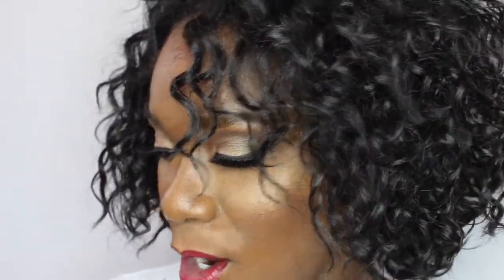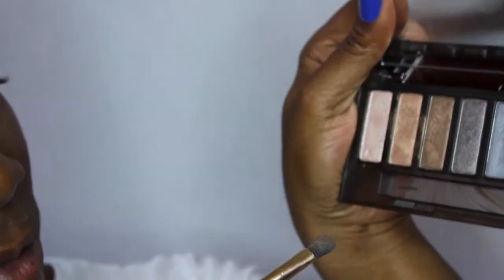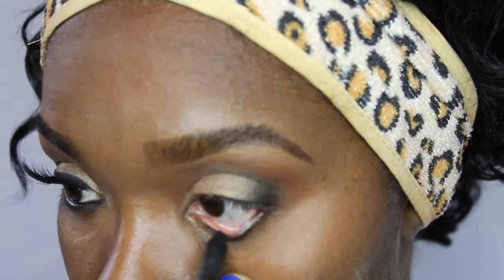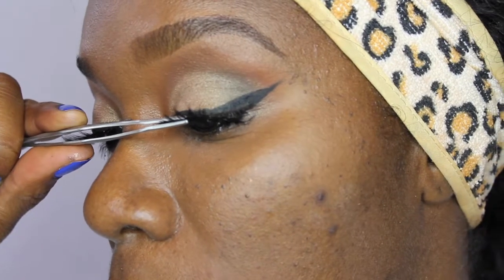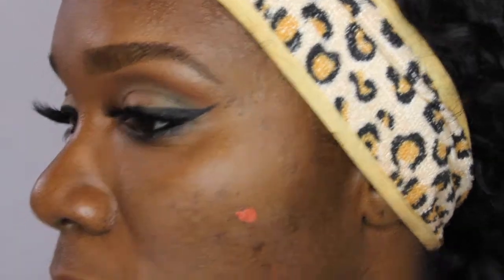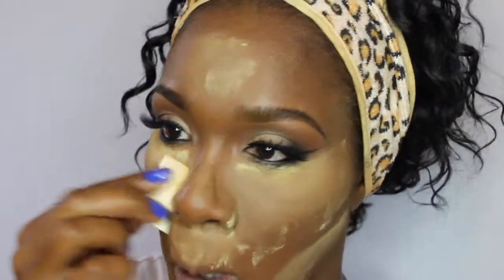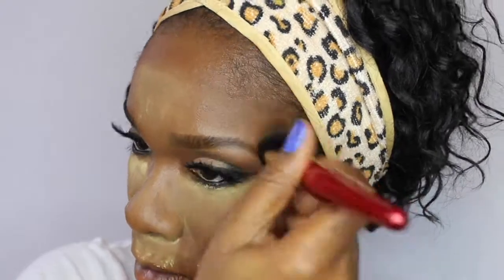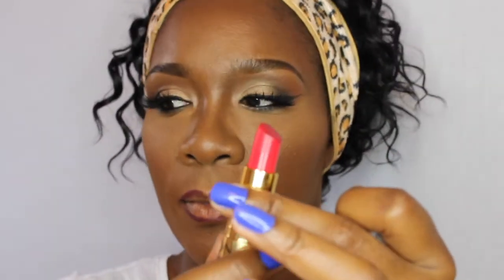SUMMER GLAM MAKEUP - GOLD EYES + RED LIPS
Urban Decay Naked Smokey Eye Palette

Eyes:
L.A. Girl Pro-Concealer - Beautiful Bronze
MSF - Deep Dark
Mac - Brown Script
Mac - Red Brick
Naked Urban Decay Smoky Palette
Dirty Sweet
Radar
Black Market
Makeup Geek - Corrupt
Dirty Sweet
Mac Khol Pencil - Feline
Too Faced Better than Sex Mascara
Sigma eyeliner - Wicket

Face:
Mecca Ever-Matte Powerless Priming Perfecter
Smash Box Photo Finish Foundation Primer
MSF - Deep Dark
L.A. Girl Pro Concealer - Orange
L.G. Girl Pro Concealer - Fawn
NARS All Day Weightless Foundation - Benares
Sacha Buttercup Setting Powder
Black Radiance Contour Palette - Medium Dark
Cover Girl Queen Bronzer
Mac - Gold Deposit
Mac - Raizen

Lips:
Mac - Nightmoth
Revlon Color Stay Lipstick - Love that Red

Brushes/Sponge:
Beauty Blender
Juvia's Place J1111 Definer Brush
Sigma E35 Tapered Blending Brush
Juvias Place Definer Brush J111
Sigma E65 Small Angled Brush
Juvias Place Powder Brush J101
Juvias Place Contour Brush J105
Sigma F35 Tapered Highlighting Brush